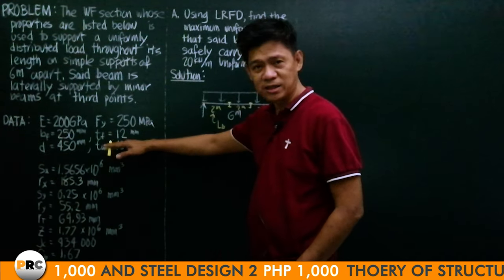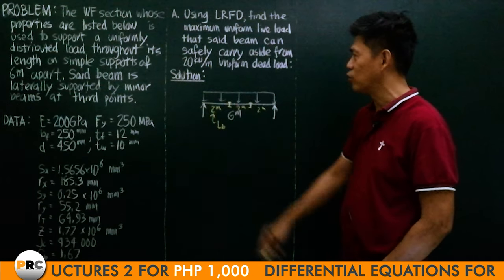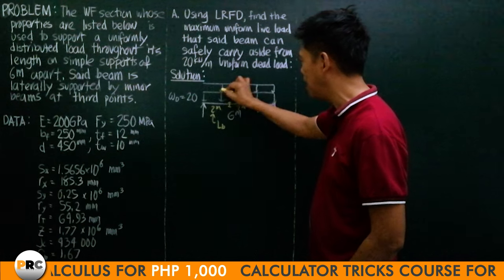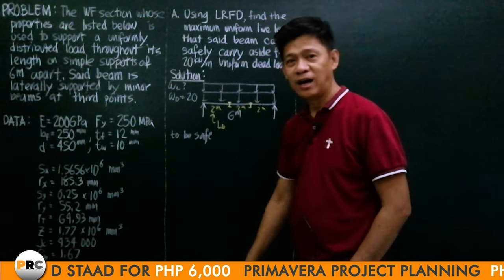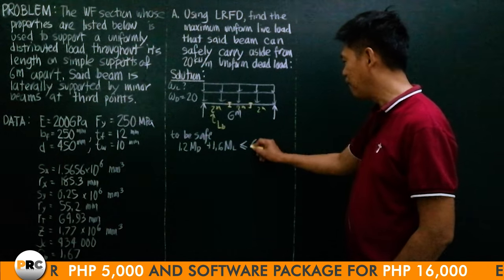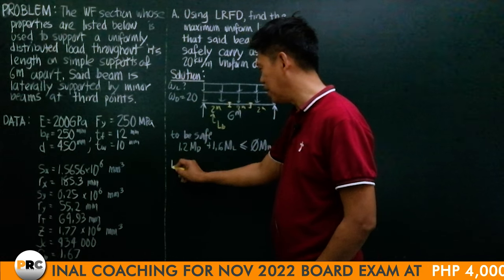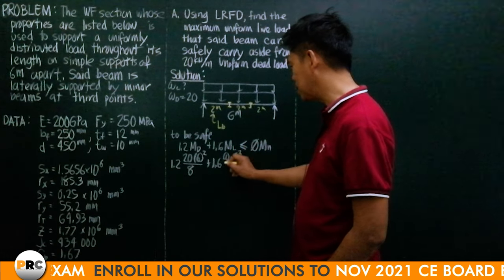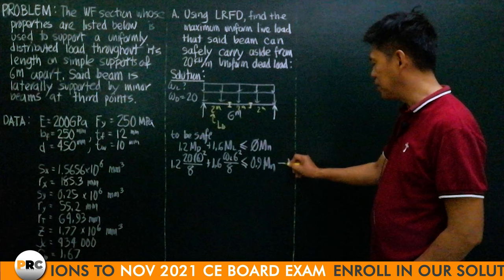Analysis Of Beam Using LRFD AND ASD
In this video, Engr. Perfecto Padilla Jr. discusses about analysis of beam. Specifically about using LRFD and ASD. Watch the video to learn more!